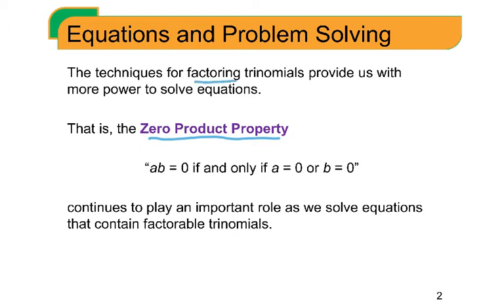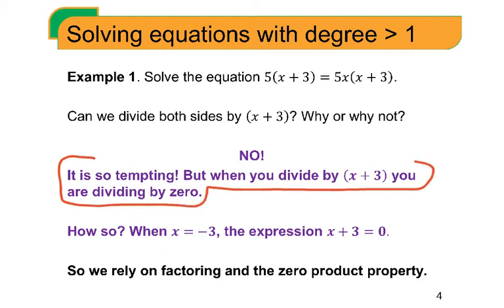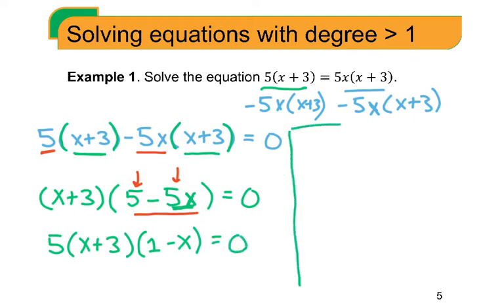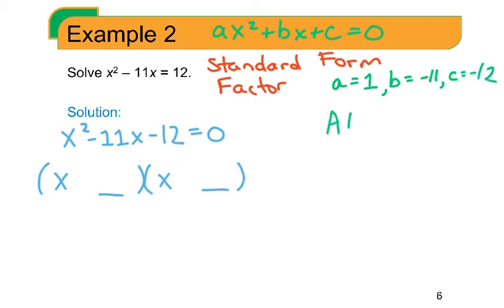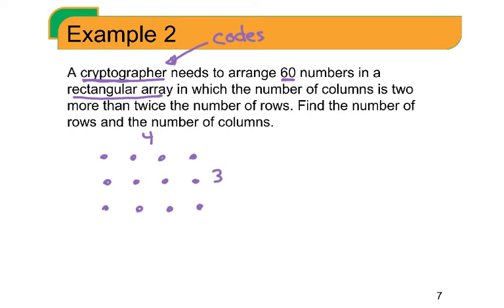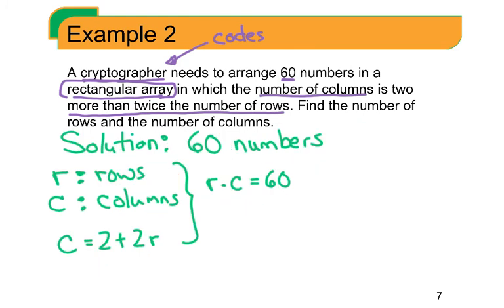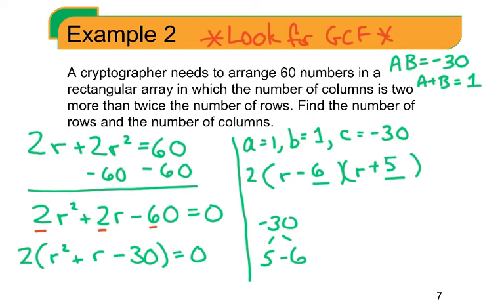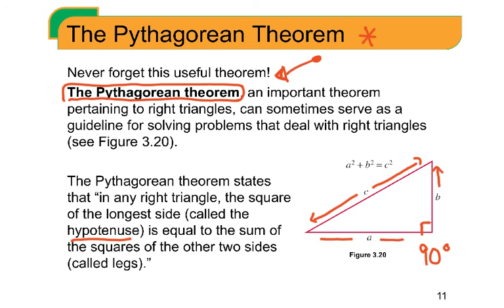Section 3.7 P1